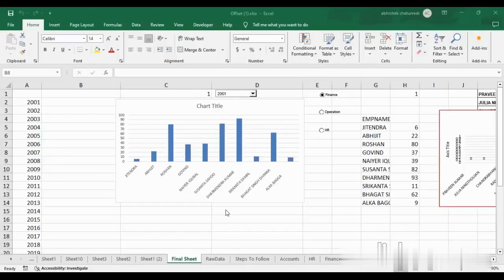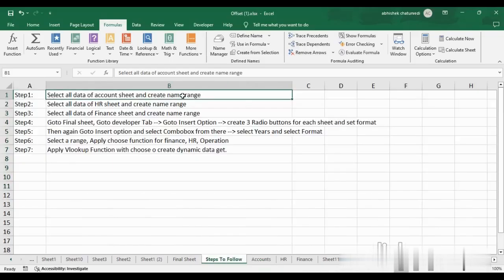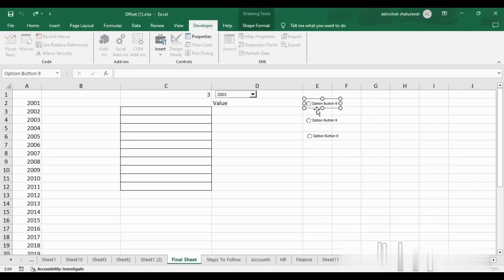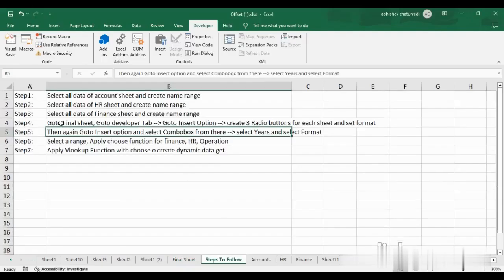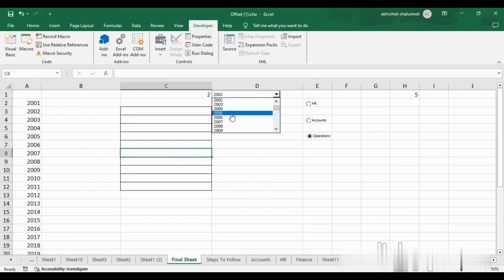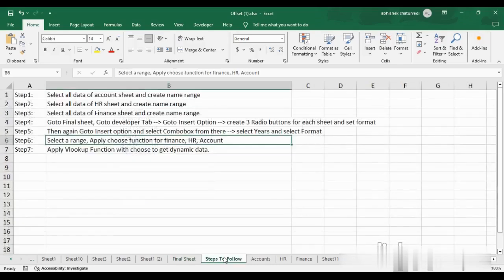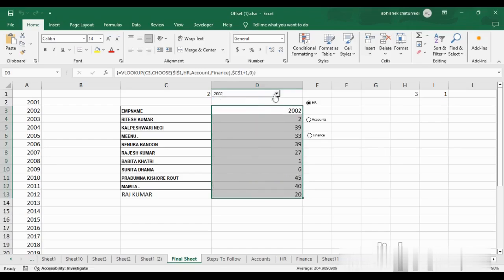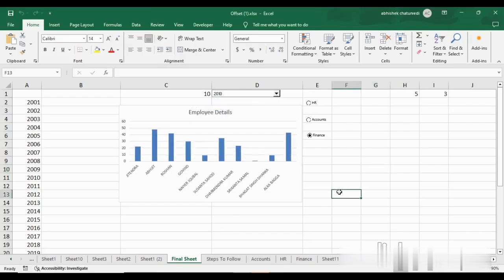Session 16 : Dynamic chart with form controls in Excel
Welcome back Dynamic Chart in Excel. In this video i explain how to create dynamic chart with form controls. Form controls are very powerful feature to filter excel data. we can get data by (vlookup & choose) function from (table & sheets) then create chart and analyze it on (Department & Year) wise.

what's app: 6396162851